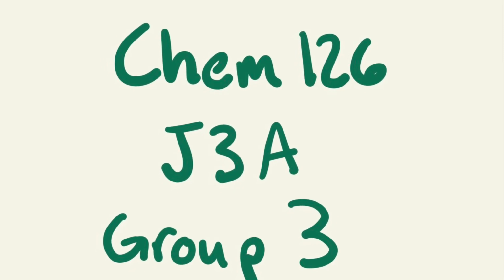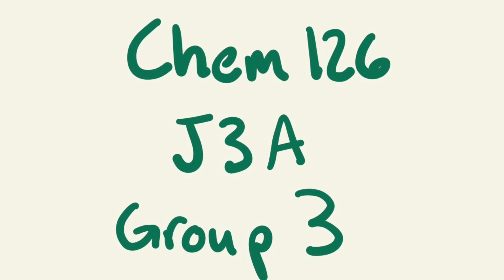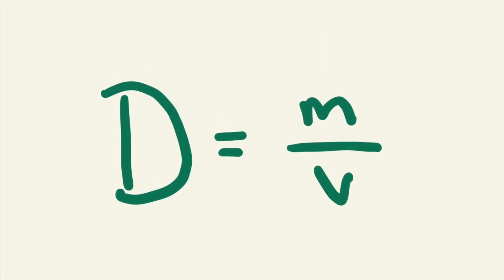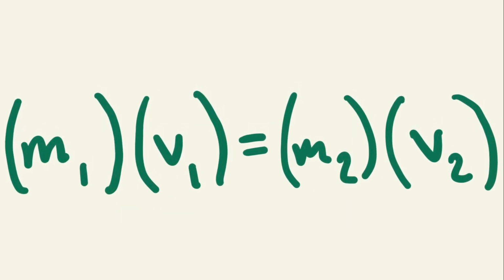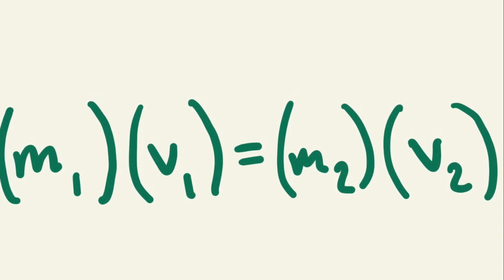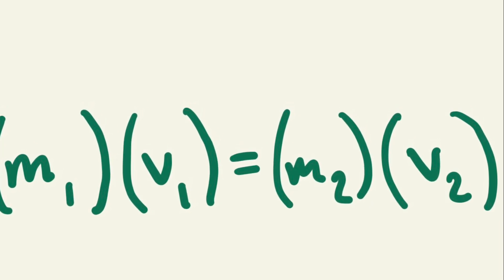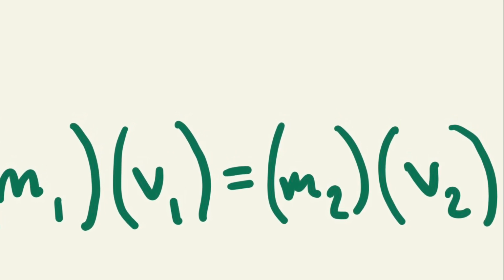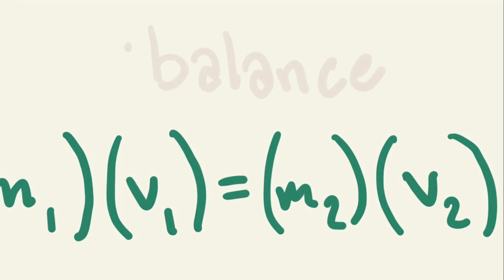Final Draft: Dilutions Lab